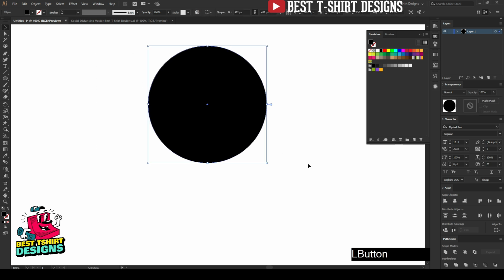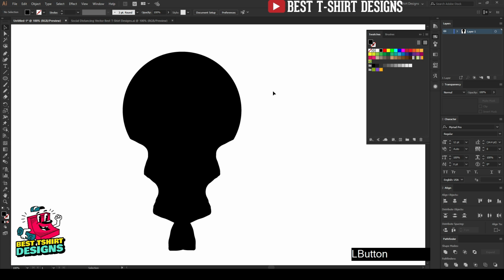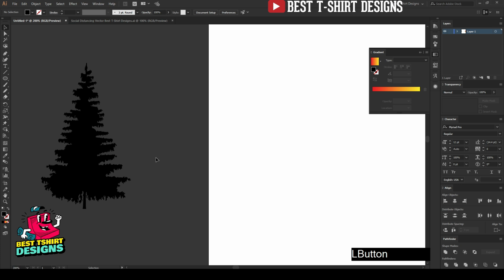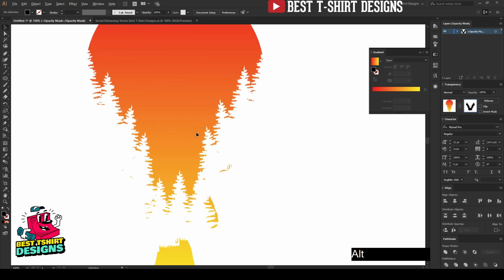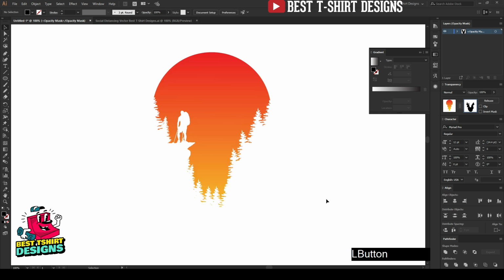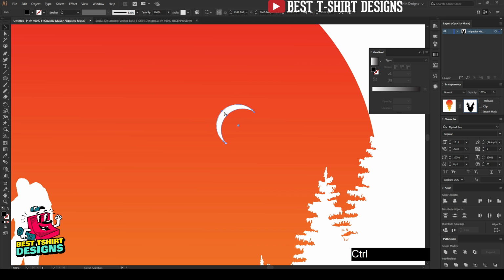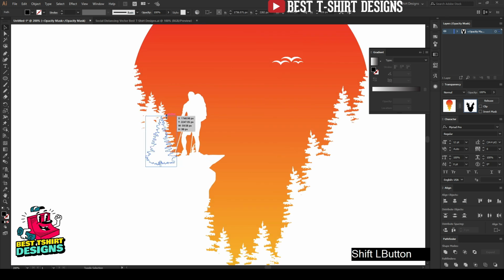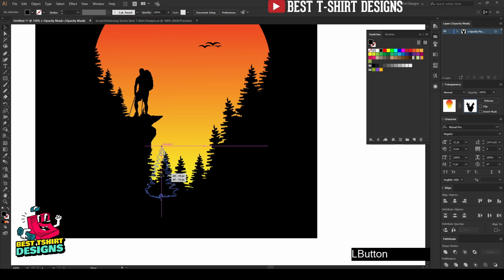Hiking T-Shirt Design Tutorial | Advance T-Shirt Design In Illustrator